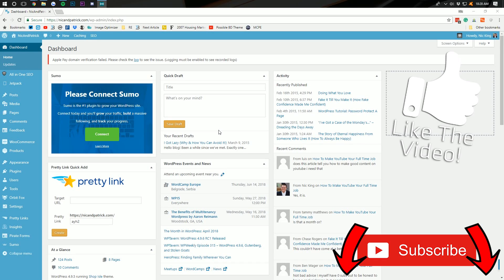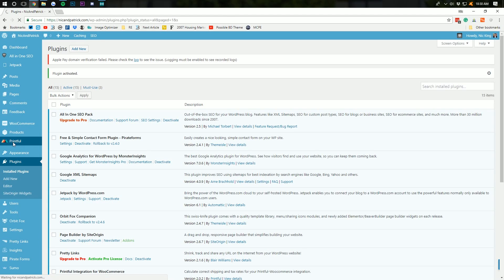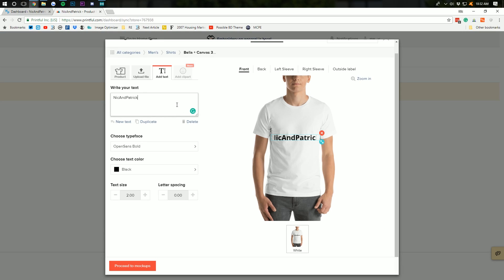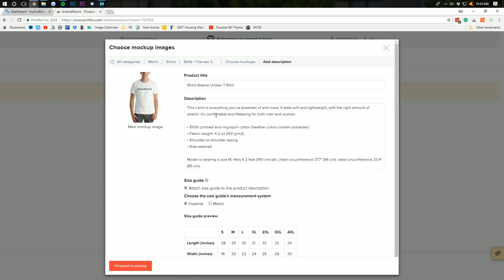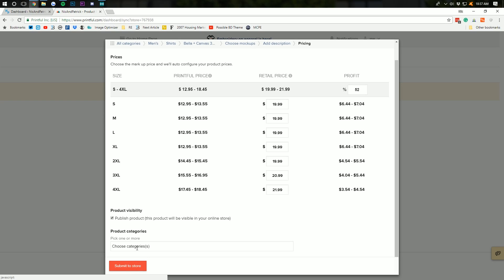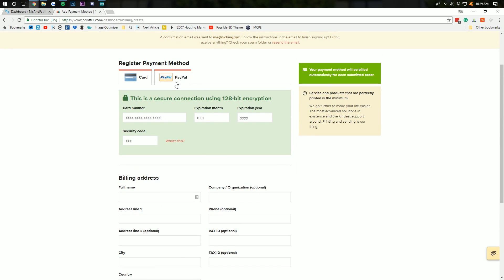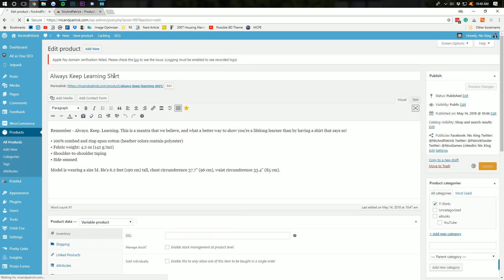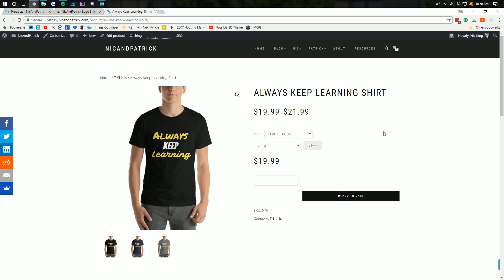How To Sell T-Shirts on WordPress using WooCommerce (How To Sell T-Shirts Online!)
How do you sell T-Shirts on WordPress with WooCommerce? Well, this video shows you exactly how to do just that! I go through setting up your WooCommerce store, setting up Printful for t-shirt distribution, and I even add a t-shirt in our store that you can actually go buy right now! After this video, you will be able to sell any t-shirts you want on WordPress for free!

Start Your WordPress Site Setup with Bluehost for Just $3.95/Month!

About this video: If you want to get your very own t-shirt shop up and running with WordPress, this is the video for you. I show you exactly how to setup WooCommerce, get Printful up and running for t-shirt distribution, and even add your first t-shirt to your store!

The best thing about selling t-shirts on WooCommerce using Printful is that you don't have to worry about distributing your t-shirts. All you need to do is focus on getting sales. After you get a sale, Printful will handle it from there printing your t-shirt with the design you want, and then, they will ship it to the person who placed the order for you. If that's not awesome, I don't know what is!

Overall, it is super simple to get a t-shirt shop up and running with WordPress these days. All it takes is a good web host, WooCommerce, and an awesome distributor like Printful. From there, you just need some sales, and it's off to the races. You've started a t-shirt business with very little up-front costs!

Nevertheless, I hope this video taught you exactly how to sell t-shirts on WordPress using WooCommerce. It really helps me out, and it means a lot to me. Thank you very, very much in advance!